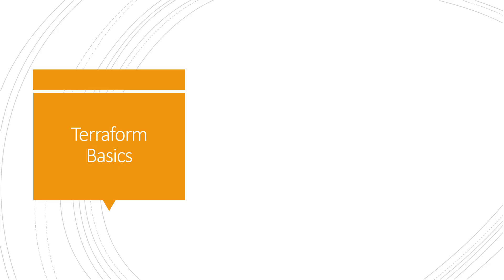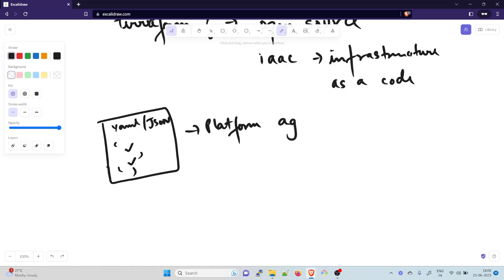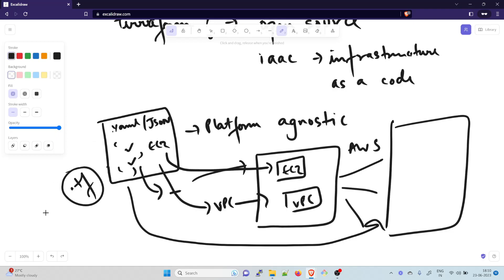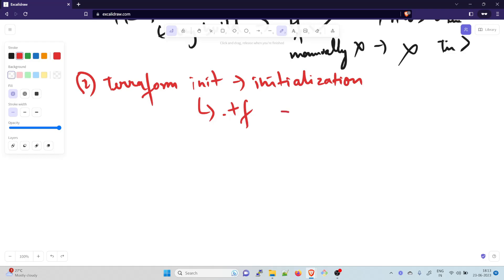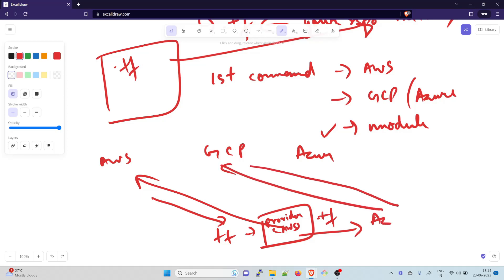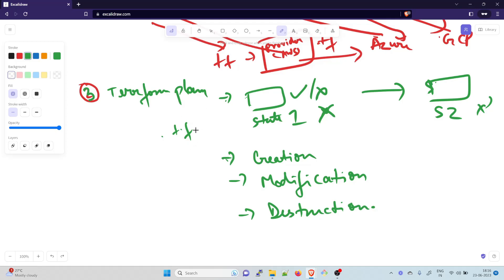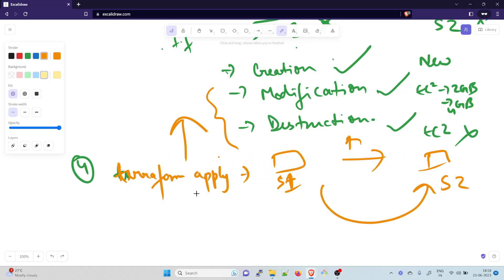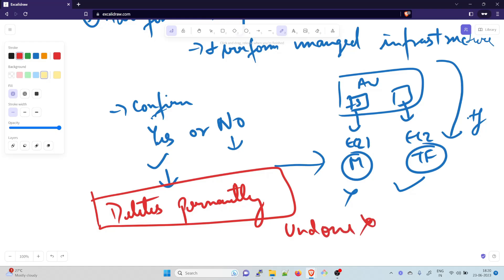Terraform Init Plan Apply Destroy | Terraform Bootcamp | What is Terraform | 06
Terraform Init Plan Apply Destroy | AWS Terraform Tutorial | Terraform BootCamp | 06

Hey folks,

Welcome back to the 6th video in the series "Terraform Tutorial for Beginners | Terraform Bootcamp". In this video, we are going to talk about

1) What is Terraform?
2) terraform init
3) Terraform apply
4) terraform destroy